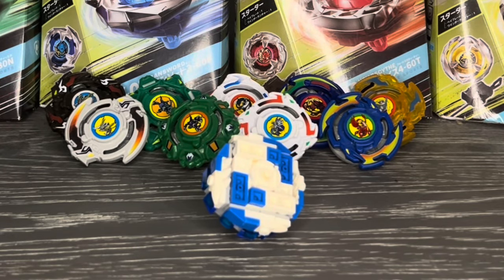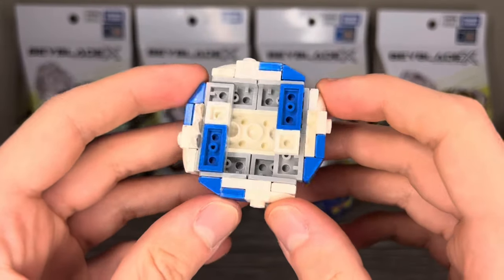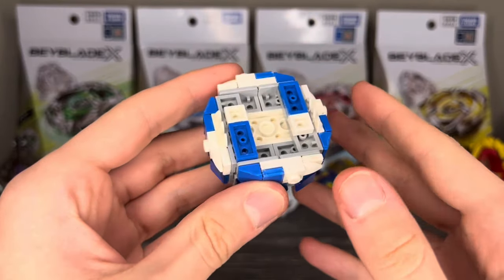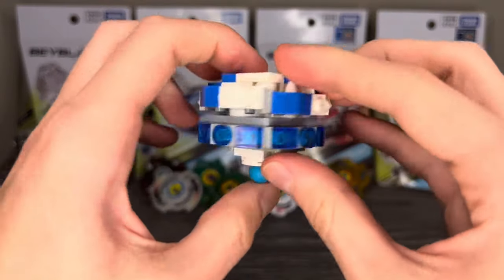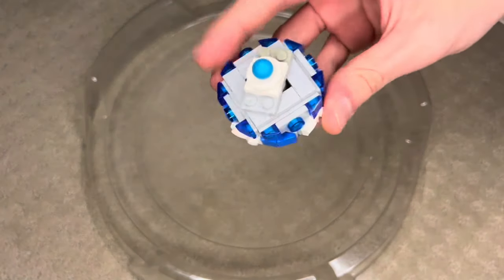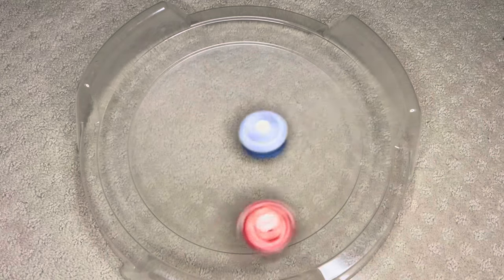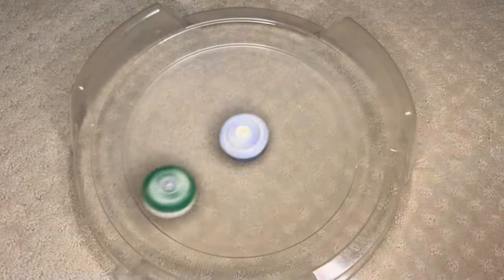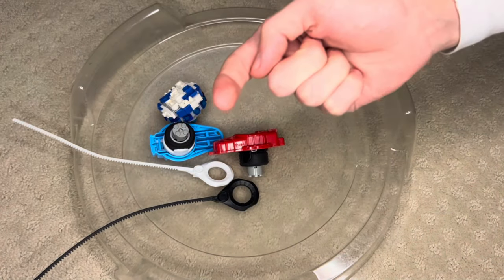Spectral Phantom 3D Bite | Fang Defense, Again! | Lego Beyblade Review and Test Battles!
This beyblade is a remaster of my old lego bey, Fang Phantom. Now featuring a much more sleek and defensive design that doesn’t have an unnecessary amount of recoil!